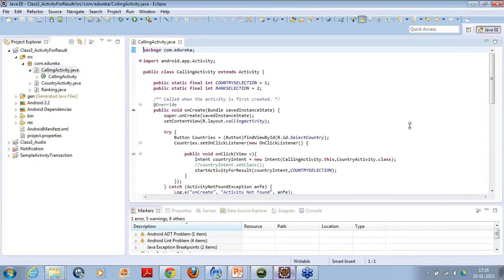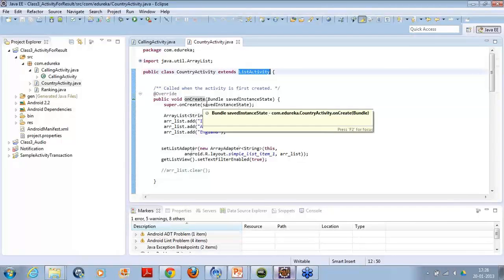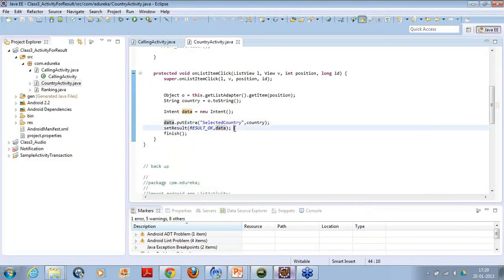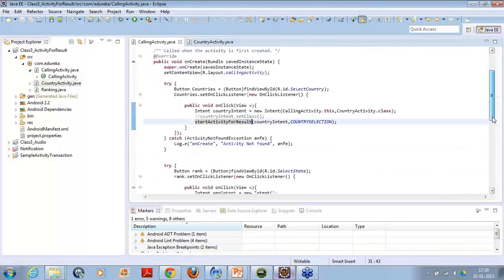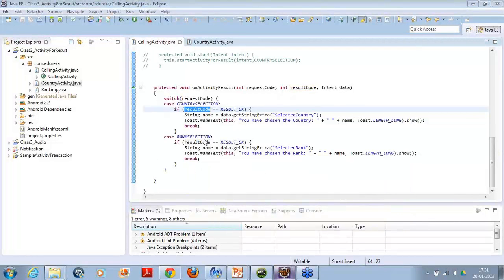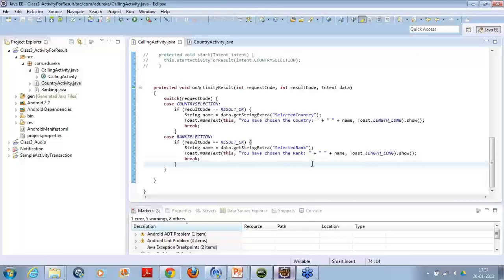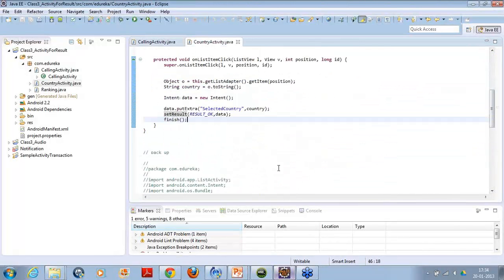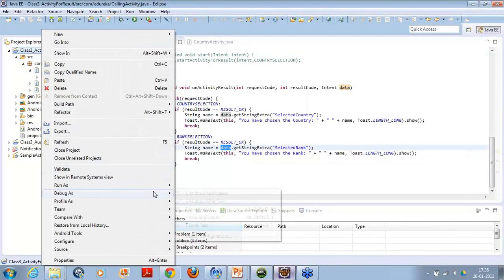Android Tutorial-Implementing Start Activity For Result (part-12).mp4 | Edureka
While working with StartActivityForResult, you need to use the method
 startActivityForResult(Intent, int)

 with a second integer parameter identifying the call.

All of this information appears back on the parent's Activity.onActivityResult(), along with the integer identifier it originally supplied.